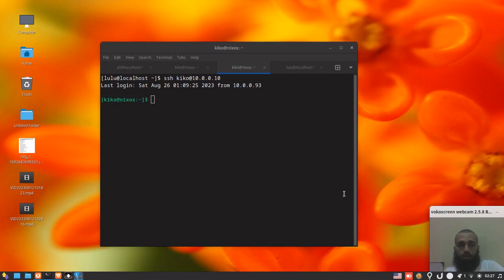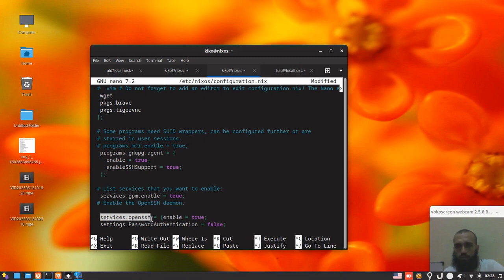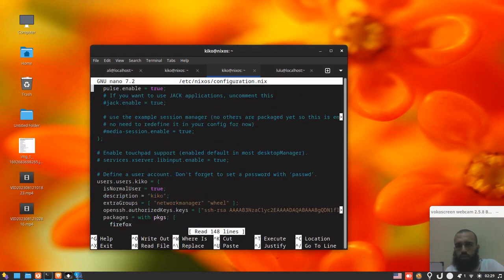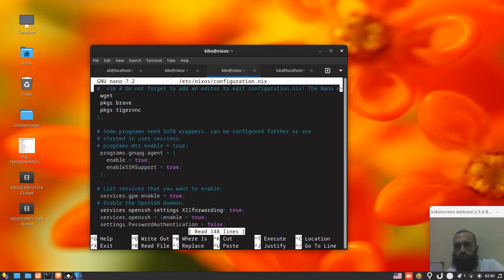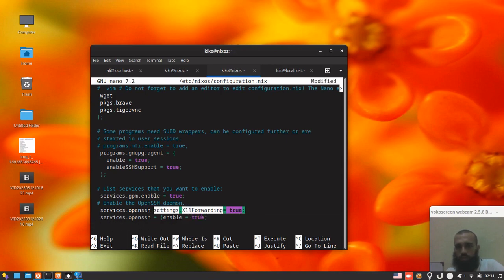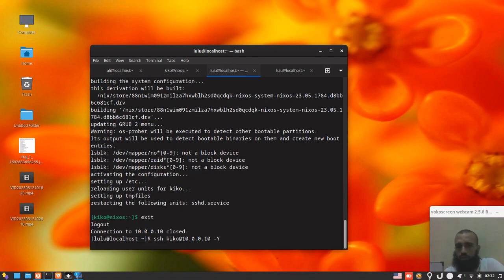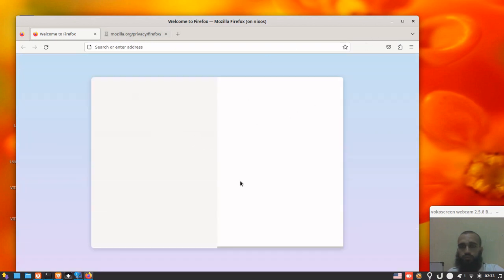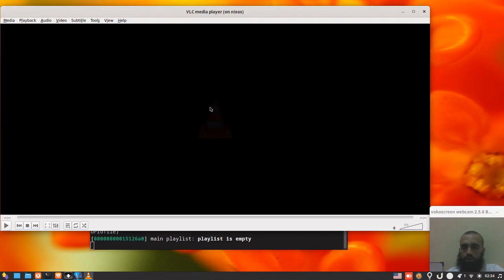Run nixOS's X (GUI) apps through SSH remotely (SSH to NixOS and enable X11 forwarding)